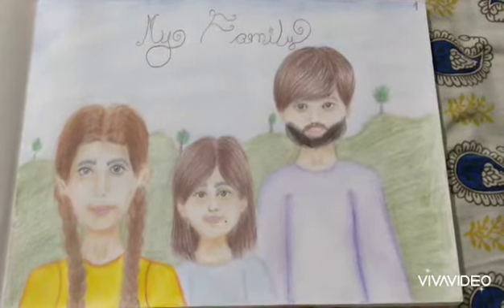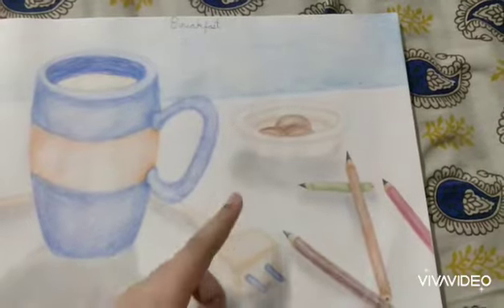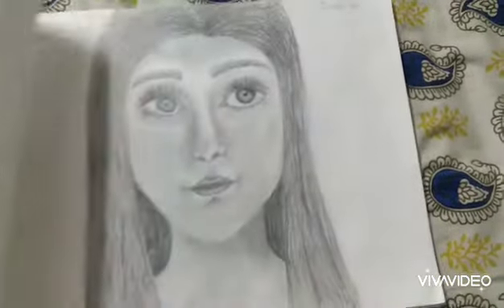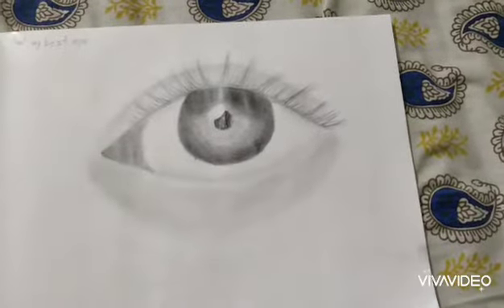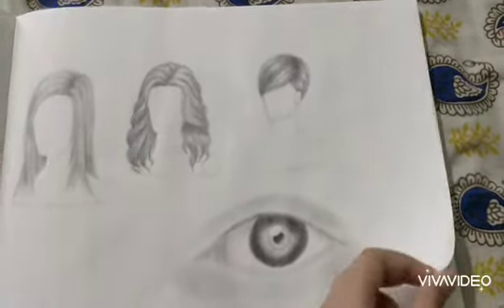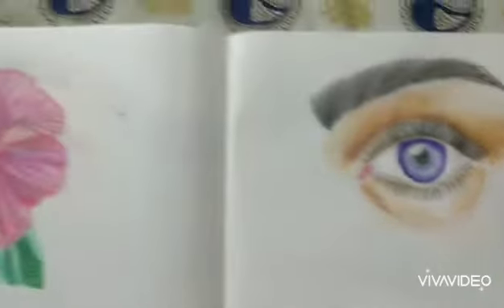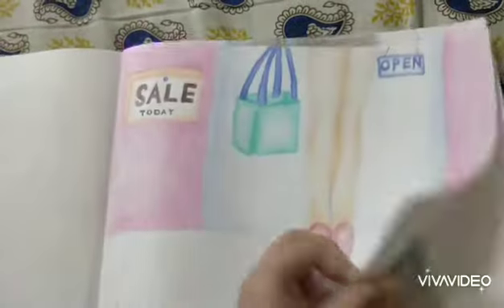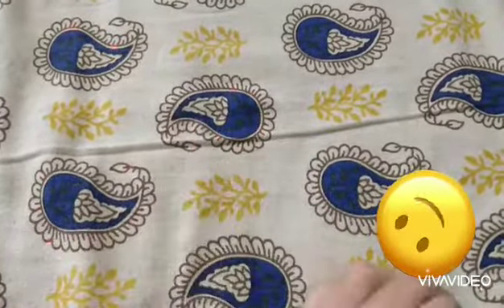Some of my Ten Year Old Drawings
Hey guys! Here are some of my ten year old drawings!😊